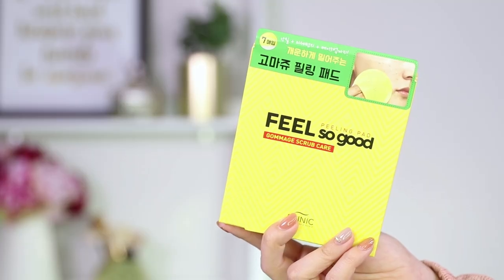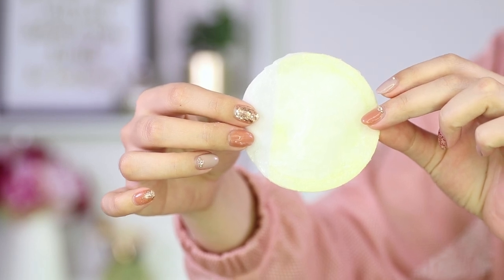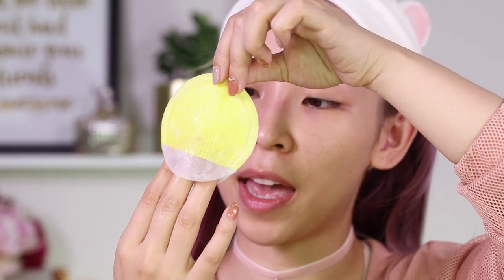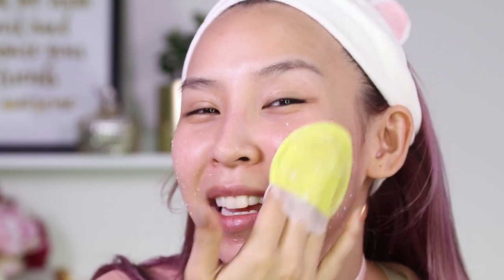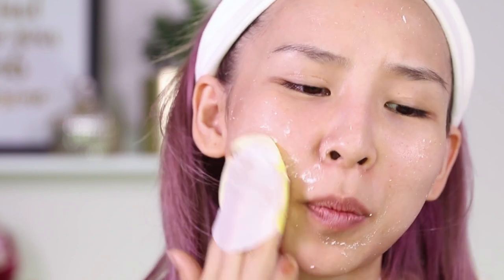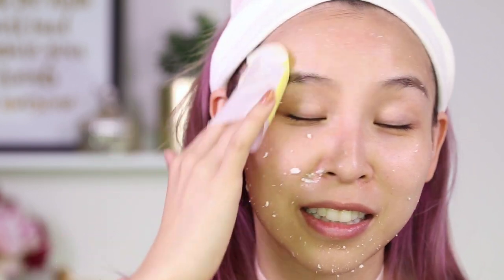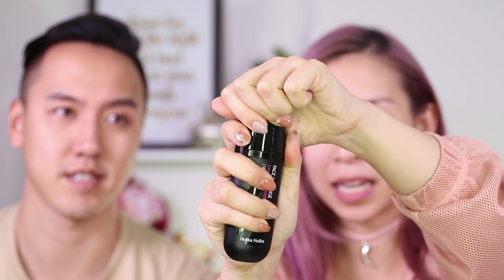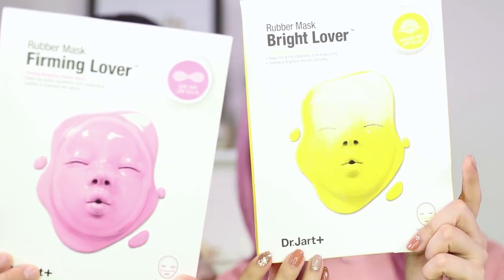Removing Dead Skin With Peeling Pads! | Tina Tries It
In this episode of Tina Tries It, I try out the Scinic Feel So Good Peeling Pad. It’s a facial pad that contains AHAs which help to exfoliate dead skin and removes excess sebum.

***GIVEWAYS!***  I’ll be doing some giveaways on Instagram and Snapchat so follow me for a chance to win some cool beauty products!

Equipment Used:
Microphone: Rodelink Wireless
Lighting: Ring Light
Soft Boxes
Camera: Canon 70D